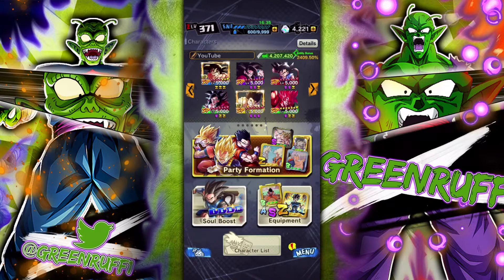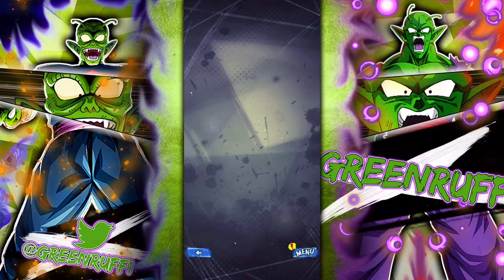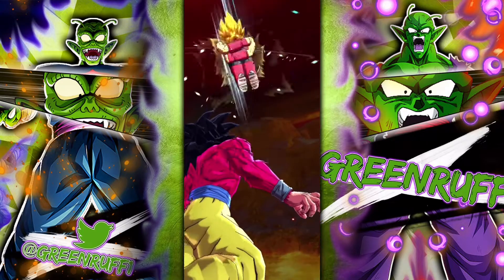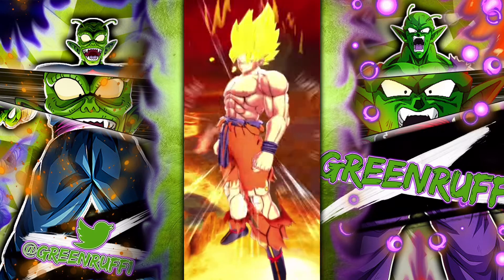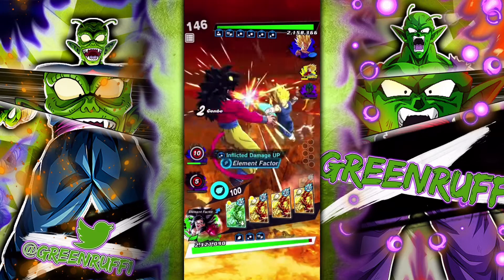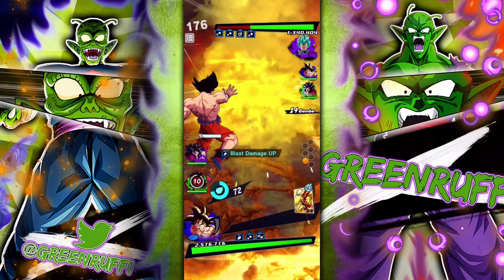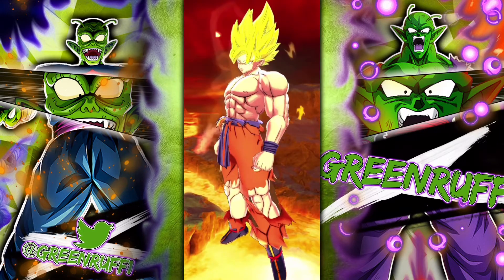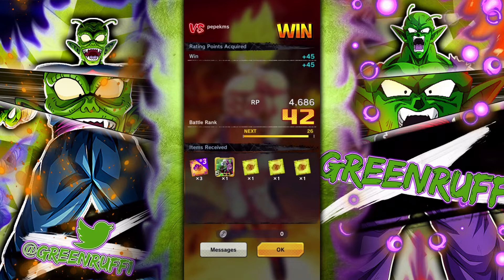THE MAN, THE MYTH, THE LEGEND! ZENKAI 7 LF NAMEK GOKU IS OUT OF THIS WORLD! | Dragon Ball Legends